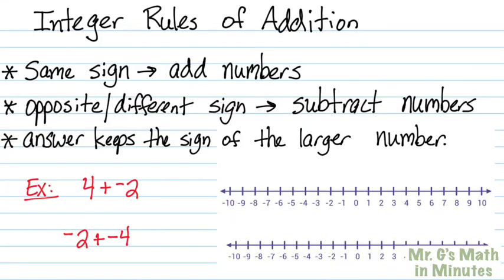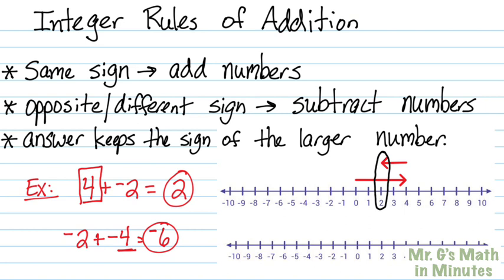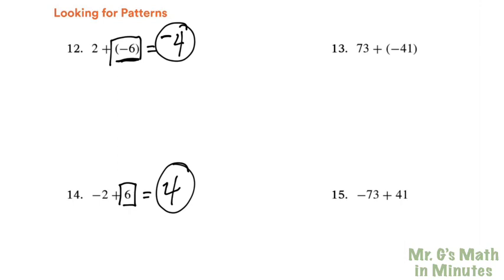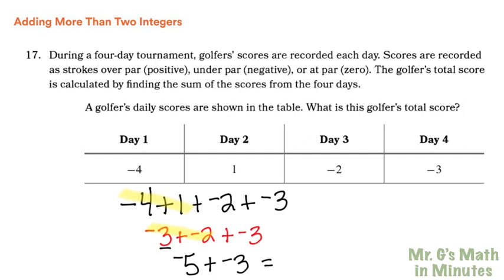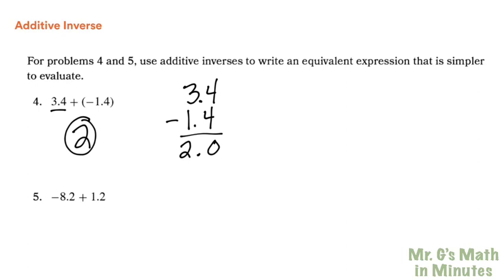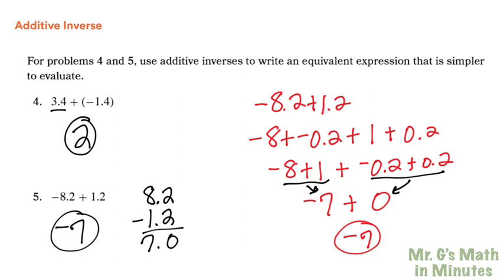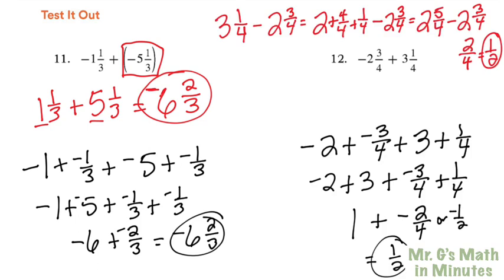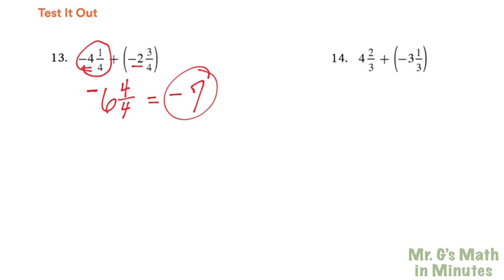7th Grade Module 2 Topic A